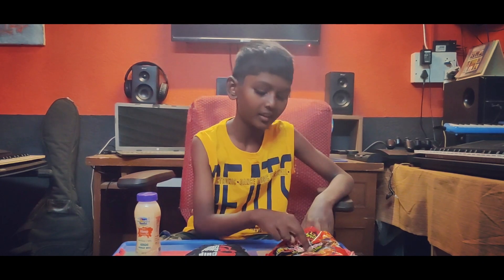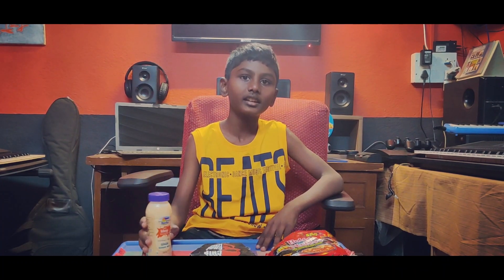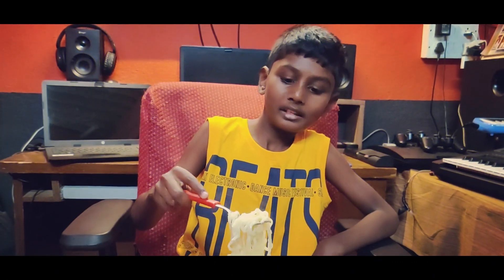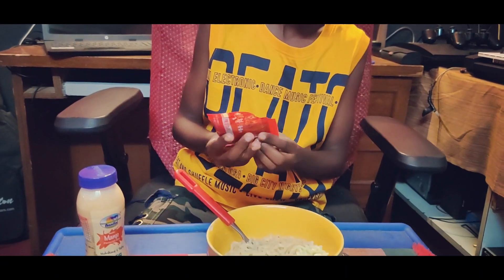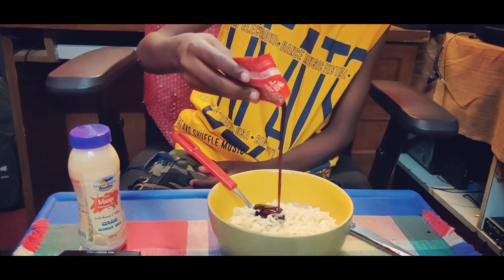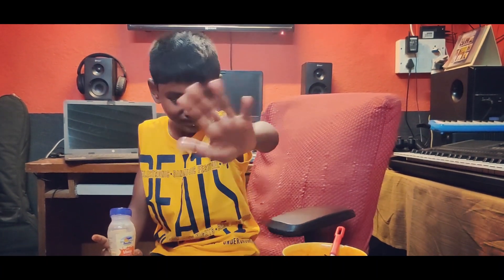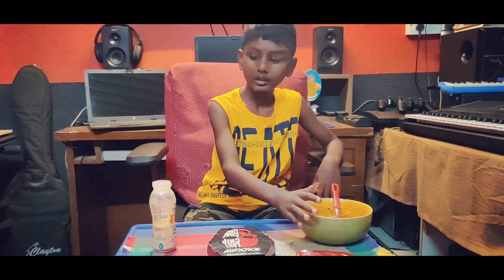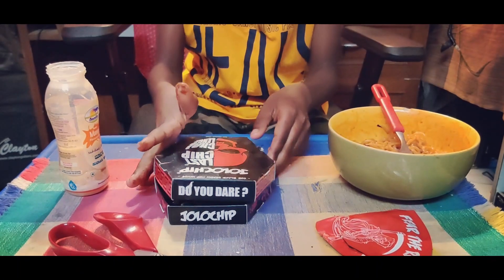World's Spiciest Noodles and Jolo Chip | Challenge | Kevin Fedrick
Spicy Noodles is a world's most spiciest noodles which is being trending around the world. so i wanted to give a Try.